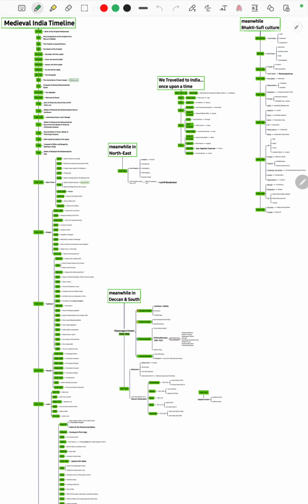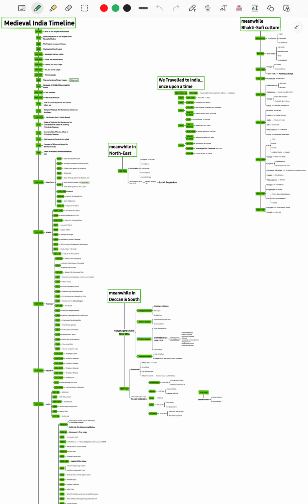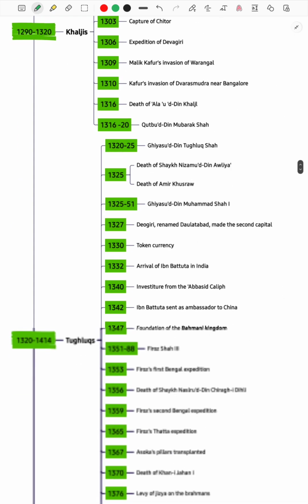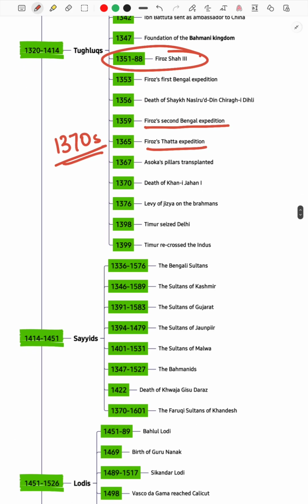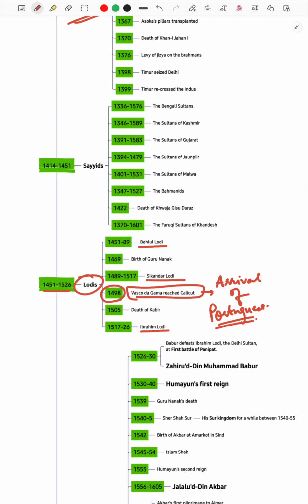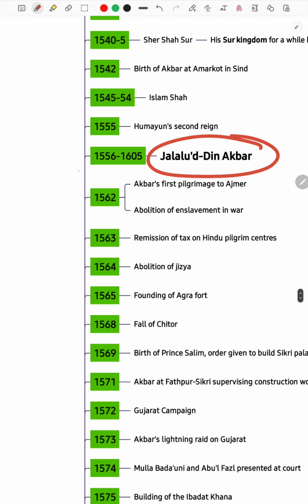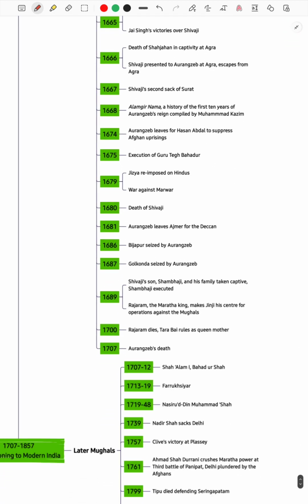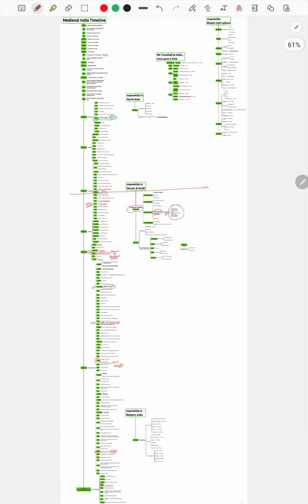Medieval India Timeline...tackling UPSC's Chronology based PYQs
Just a timeline and so many Qs can be tackled. Happy and Simple Studies...